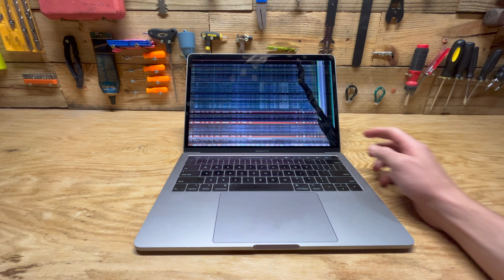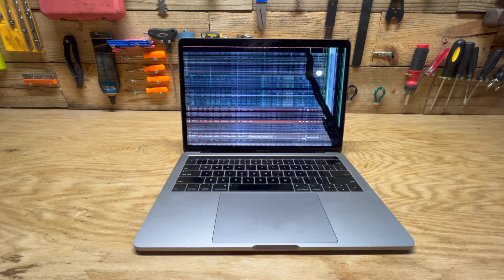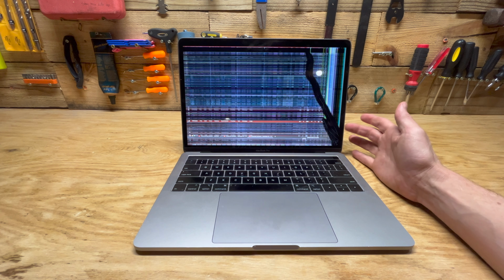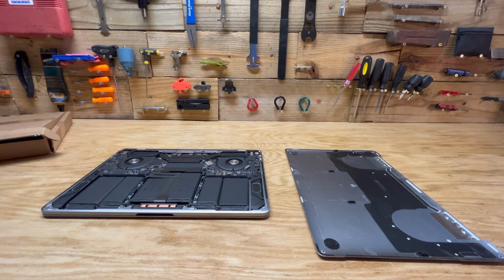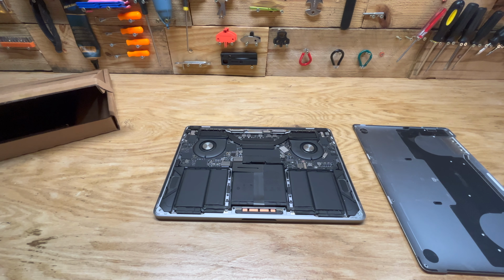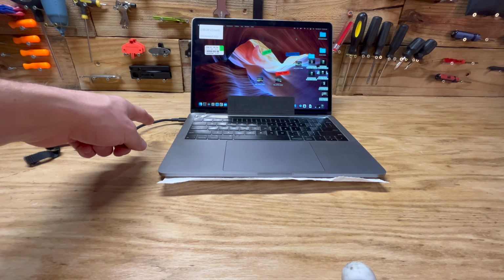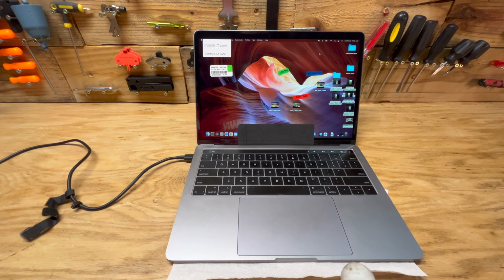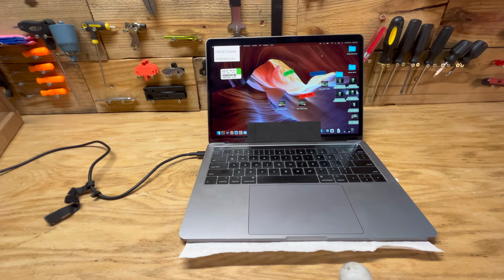Macbook Pro Model A1989 LCD Screen Repair! How to Fix Your Cracked Macbook LCD Screen! Computer Fix!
video of me fixing my Macbook Pro Model A1989 LCD Screen